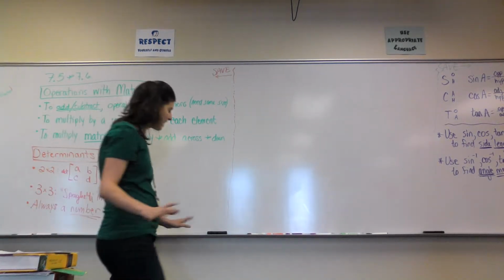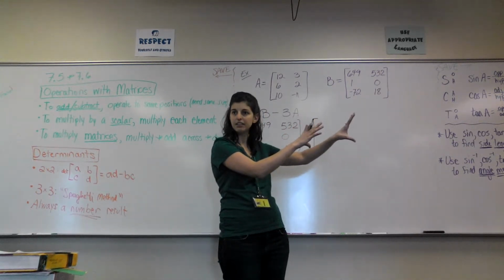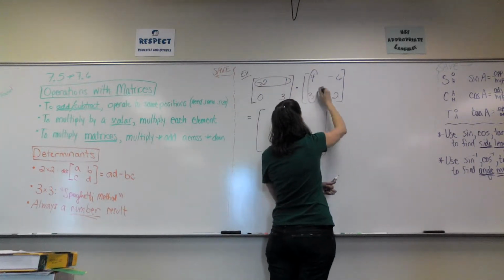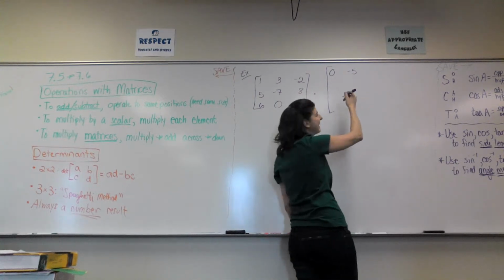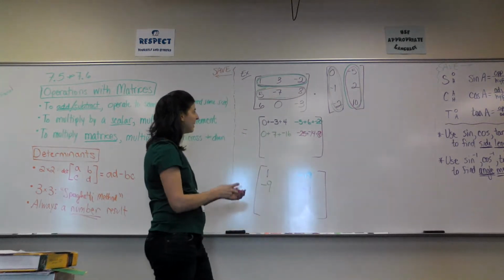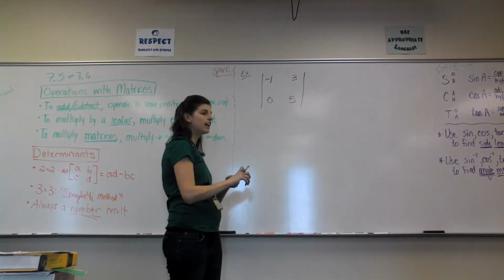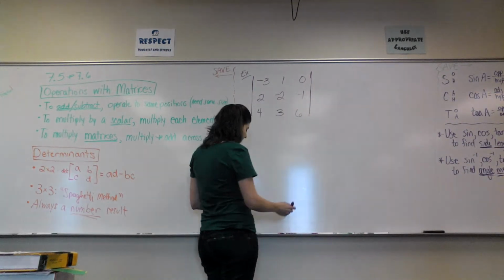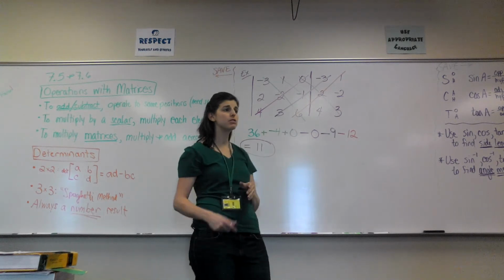Larson Precalculus 7 5 and 7 6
In this video, I will review basic matrix operations and introduce determinants.